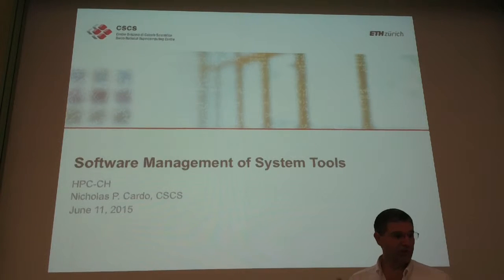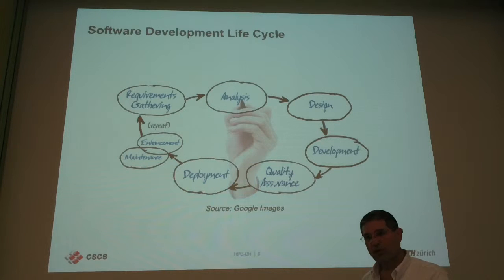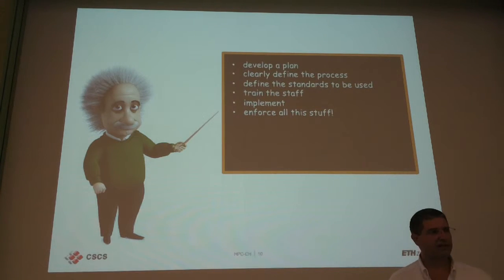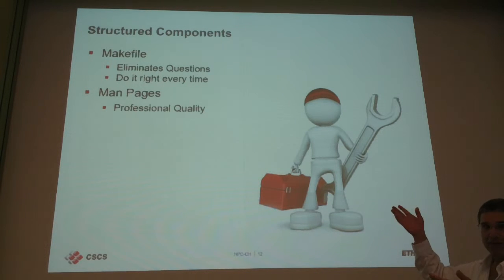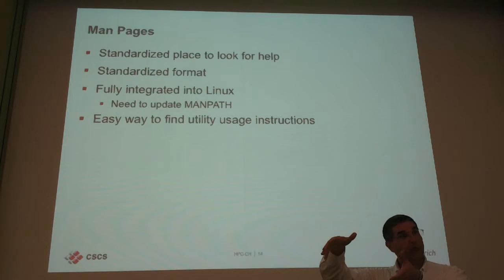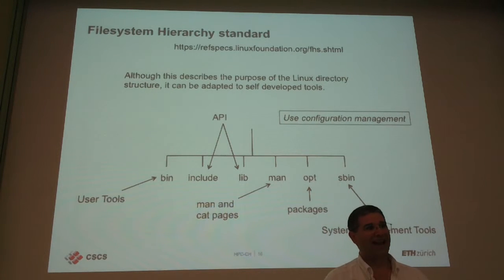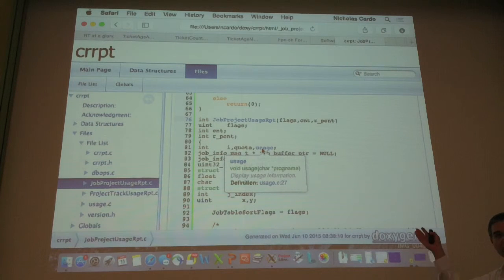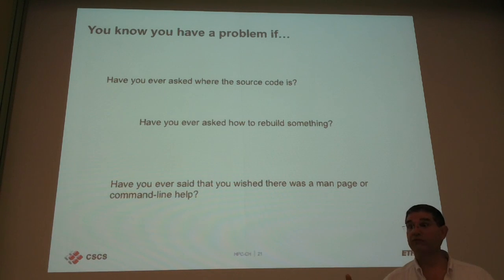Software Management of System Tools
Software Management of System Tools; Nicholas Cardo (CSCS)

Development of support tools is a necessity for today's complicated HPC Systems. Managing these tools can be a challenge that becomes increasingly more problematic as the number of compute systems in the center grows.  Today, tools exist to mitigate these challenges, but only if used.  Here we'll take a look at strategies for maintaining tools for system management.

hpc-ch Forum on Software Management for HPC, hosted by University of Basel, June 11, 2015